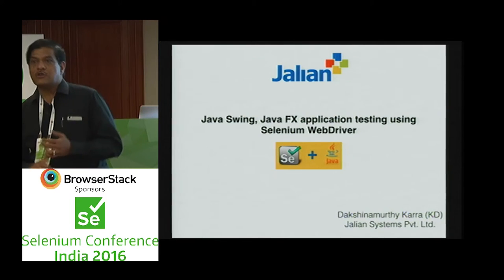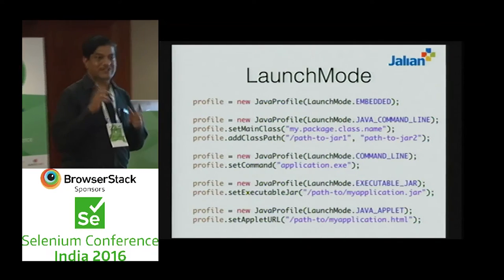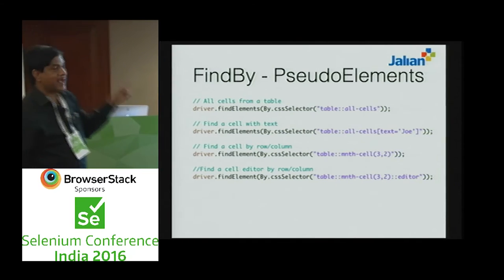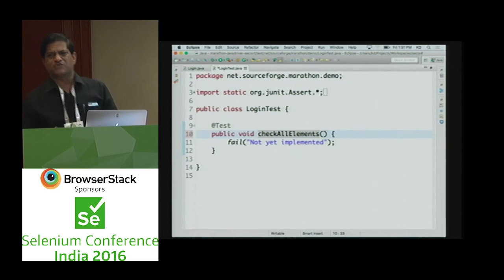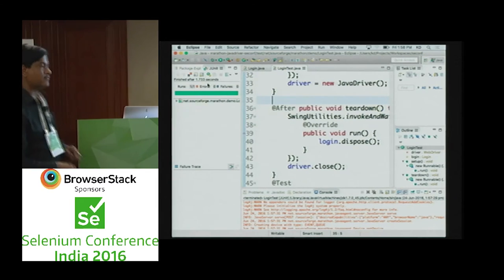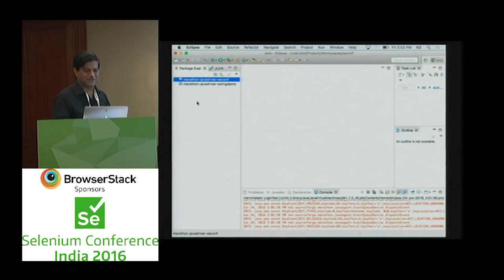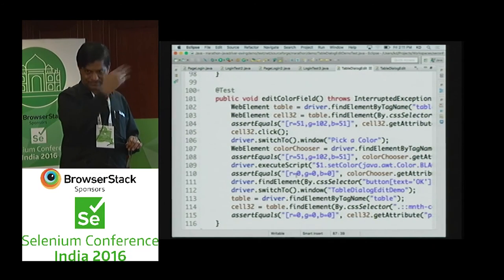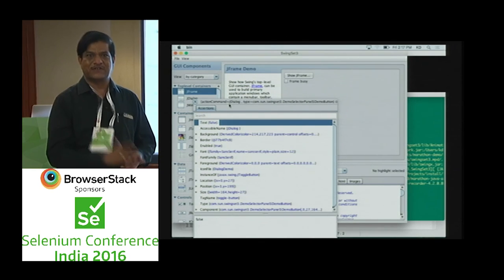Java Swing, Java FX application testing by Dakshinamurthy at SeConf2016 India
Marathon is a open source test automation suite for Java Swing and Java/FX applications. Marathon provides Selenium/WebDriver bindings for executing test scripts agains Java application.

In this workshop we explore steps by which you can set up an environment for testing a Java/Swing application